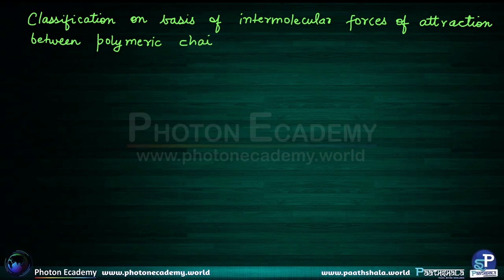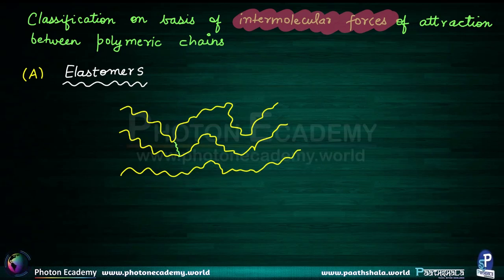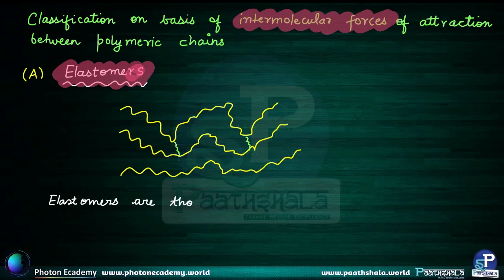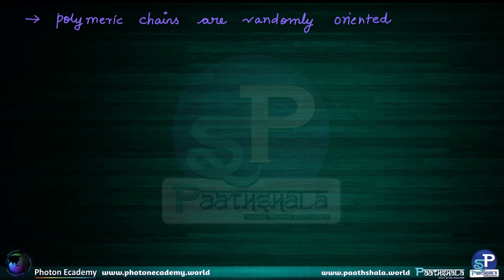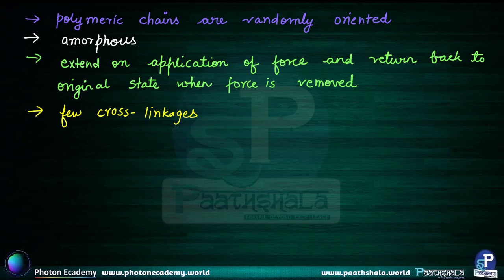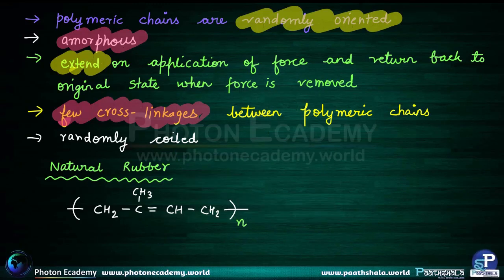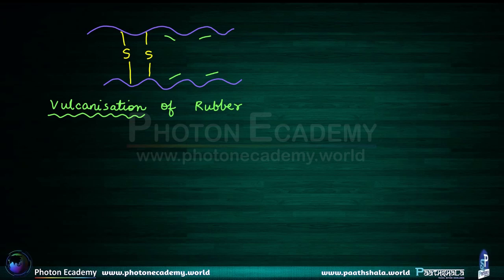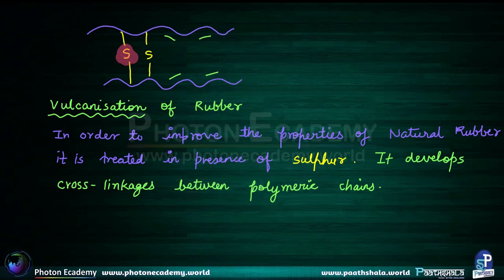T1 | Classification of Polymers | 08